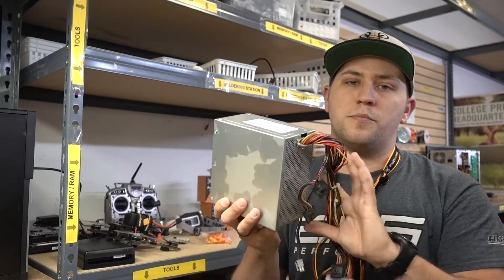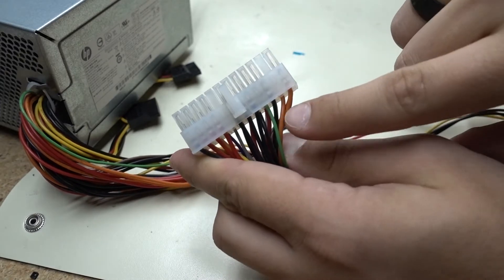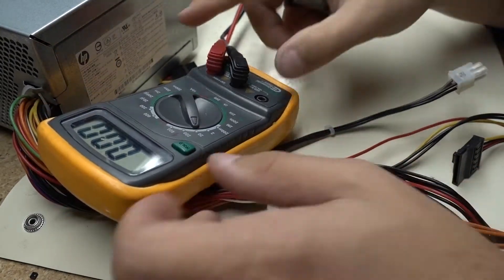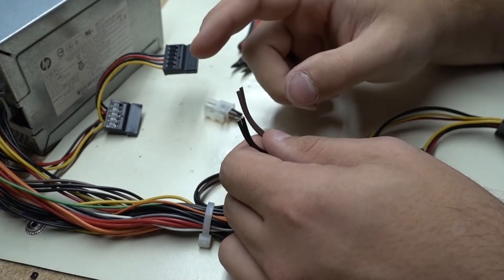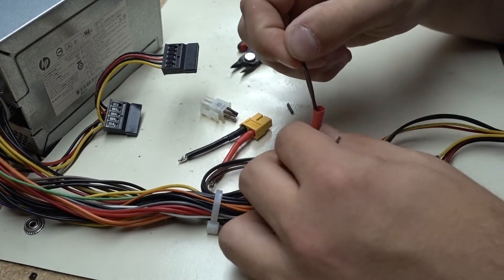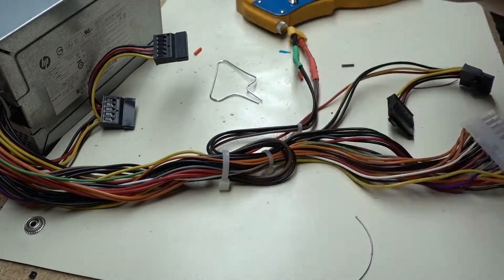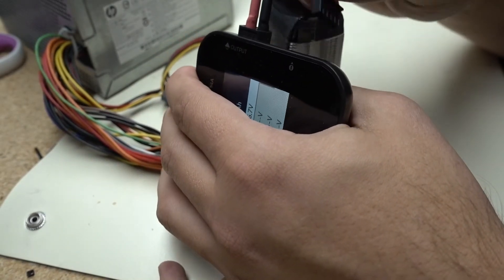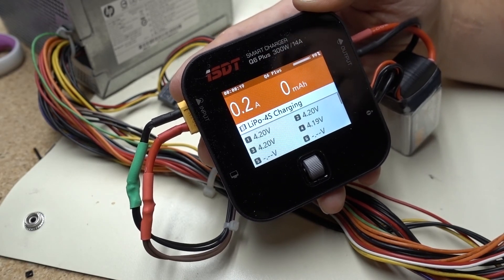Use a computer PSU to charge your lipos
In this video we show you how to use a standard ATX computer power supply to power your lipo chargers.

- Cockroach Frame
- Gold Motors
- Nitro Nectar Battery

_Build Tools_
- Micro Cutter
- Soldering Station
- LED Desk Light